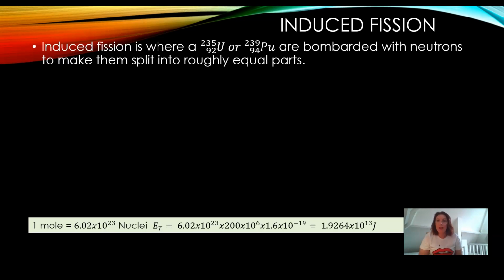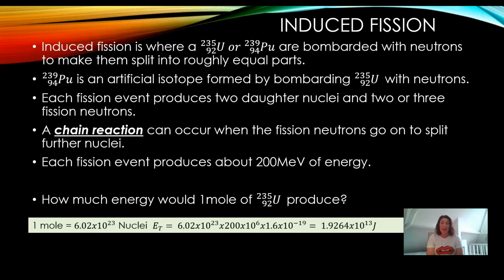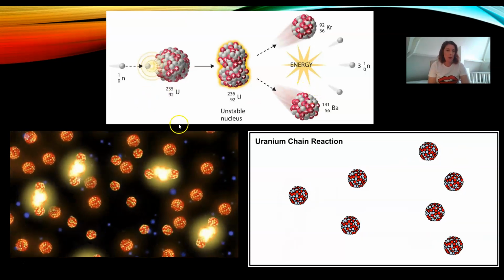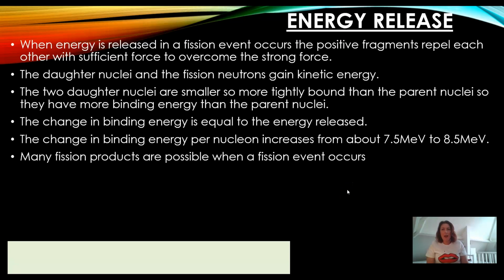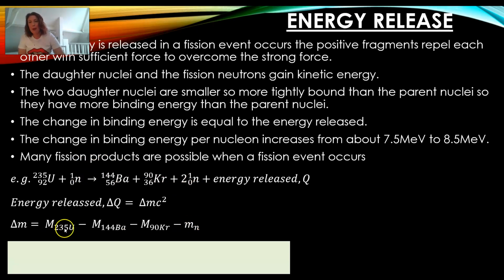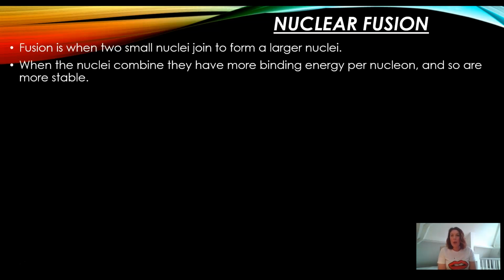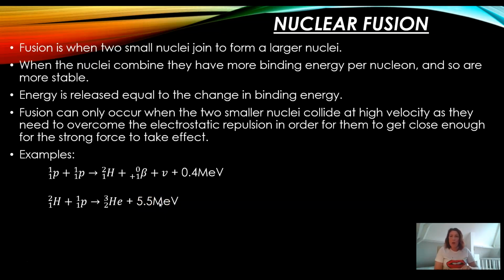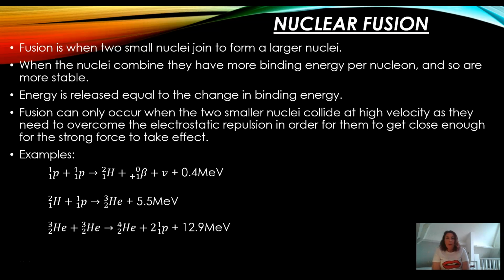27.3 Fission and Fusion